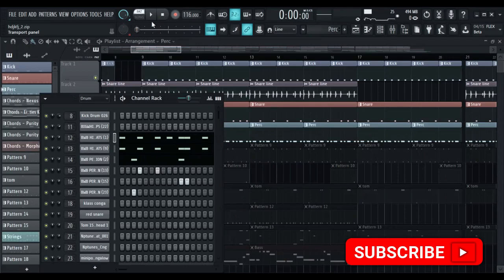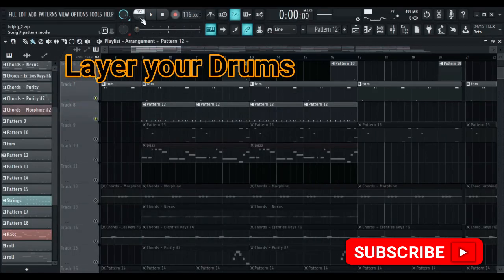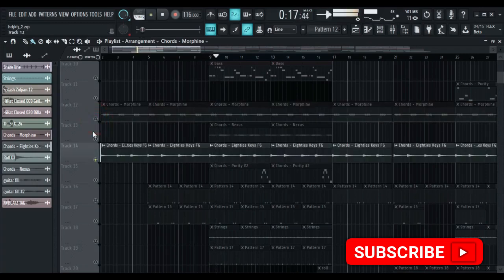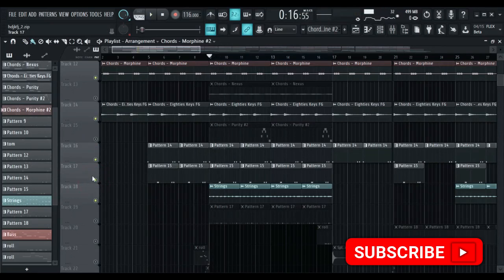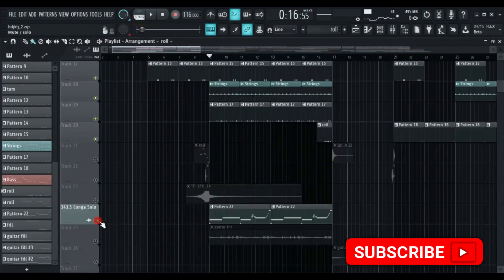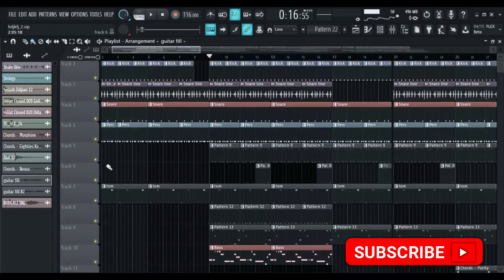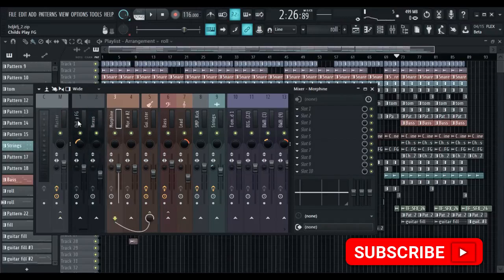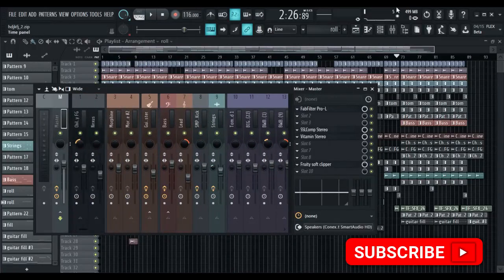How to Make Sounds like a Pro (Tighter and Cleaner Drum Mix)